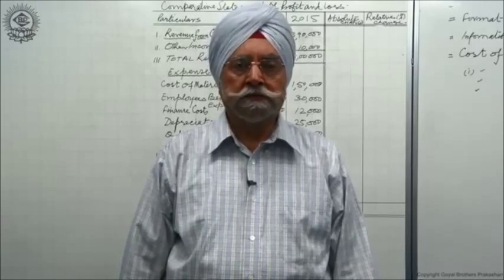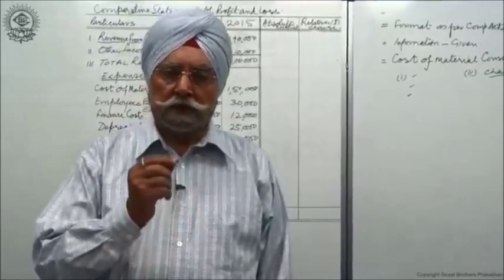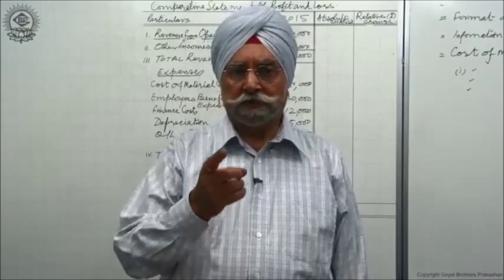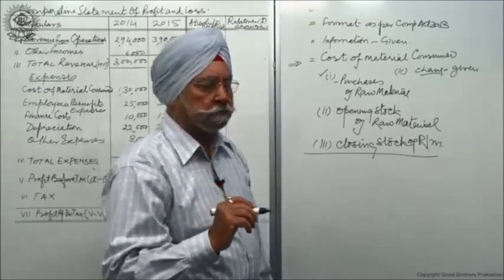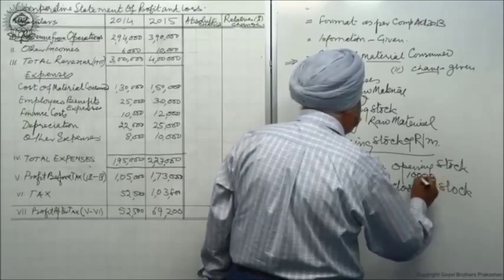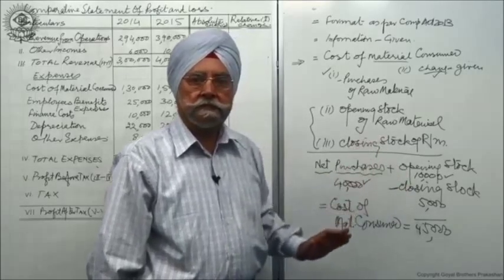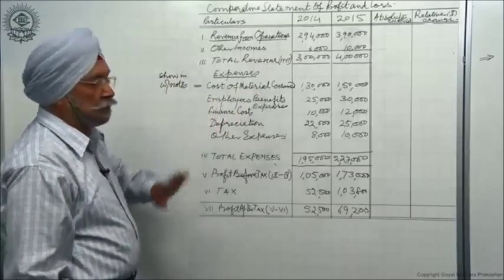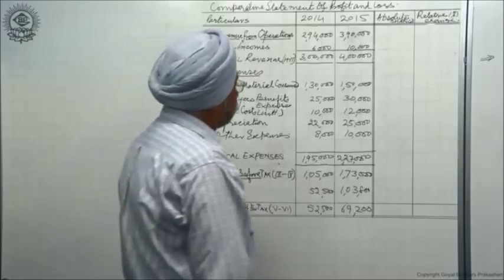Comparative Statement of Profit and Loss - CBSE Class XII Accountancy by Dr. Balbir Singh